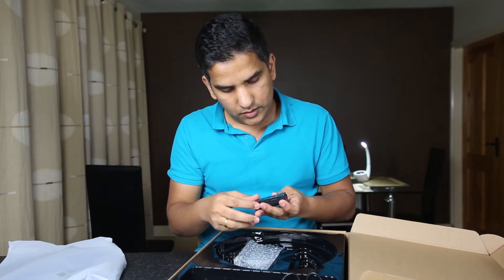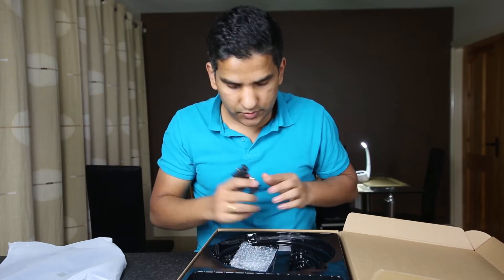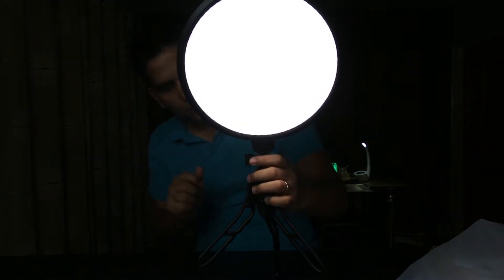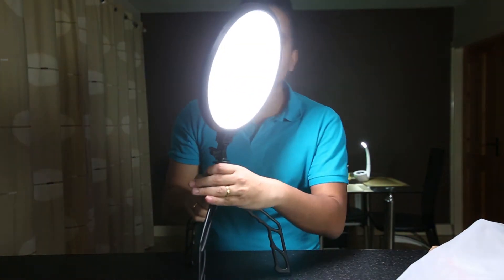VILTROX RING Light.. Super surprised at the results...